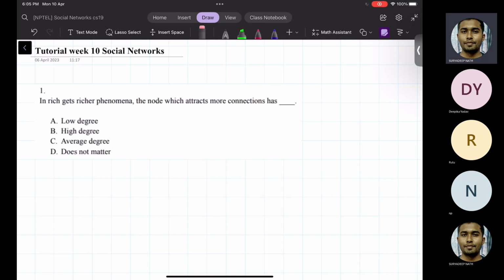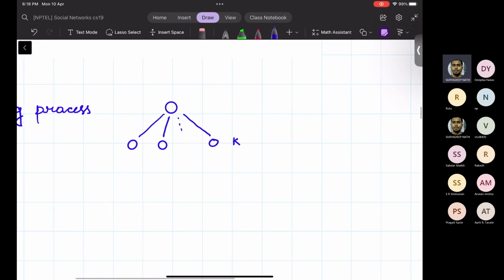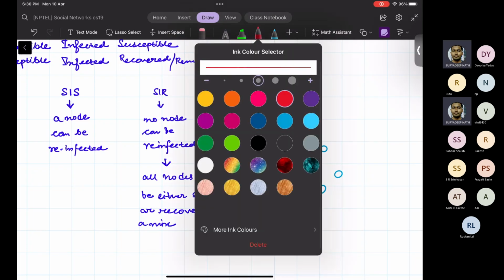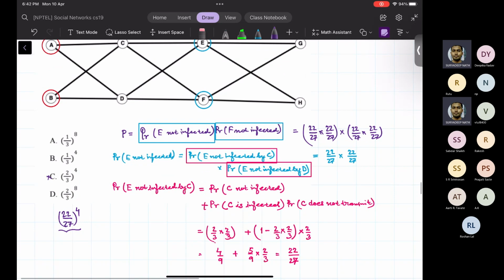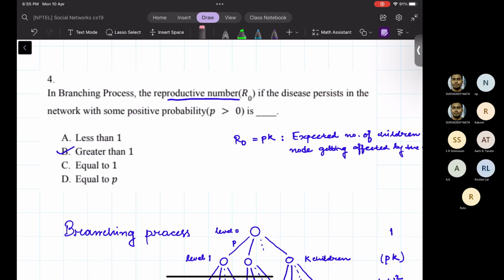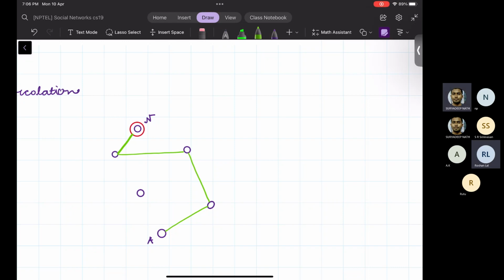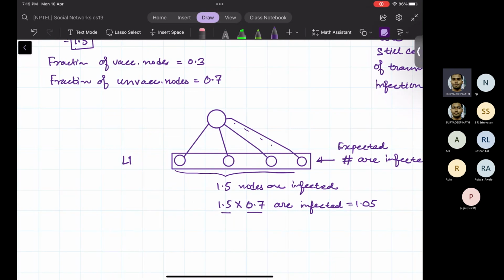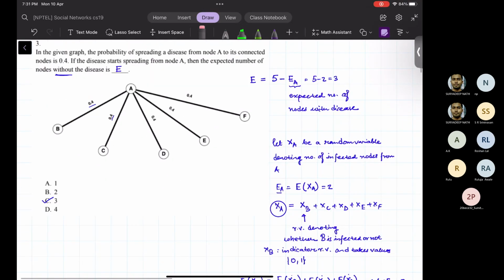[TA session][Nptel] Social Networks Week 10 (noc23-cs19)